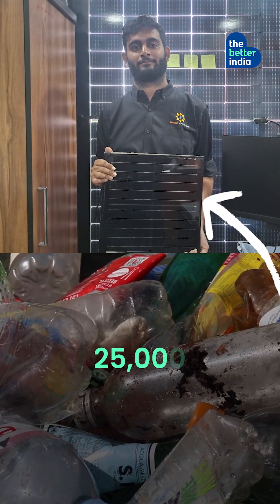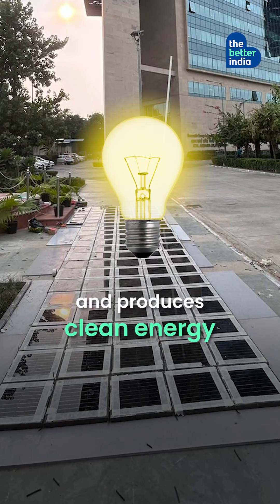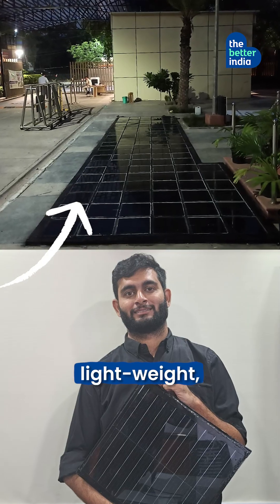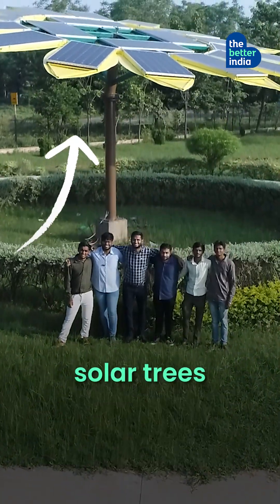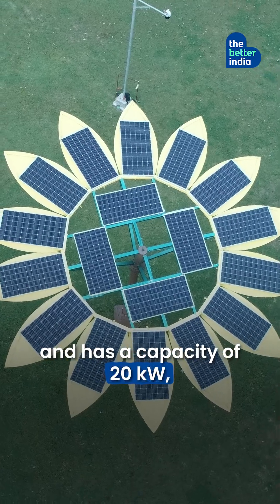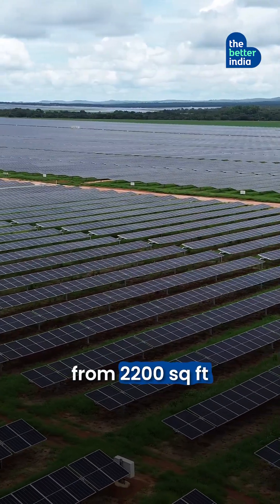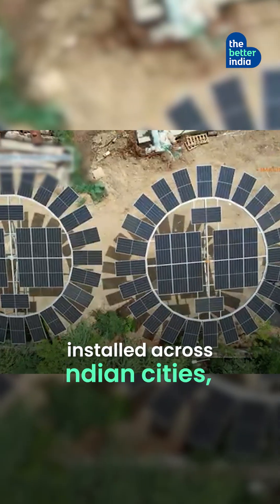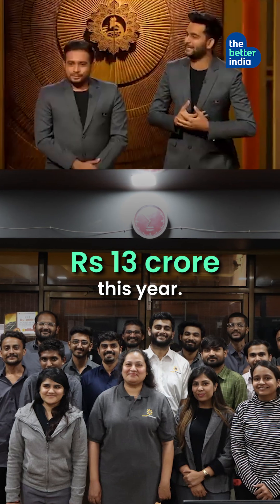This Guy Is Turning Plastic Waste Into Solar Trees!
Gujarat’s Shani Pandya is turning single-use plastic into carbon-negative solar tiles—a game-changer for clean energy!

His solar trees need just 2 sq ft and power entire homes.

[Carbon-negative technology, Clean energy solutions, Shani Pandya, Gujarat, Solar trees Space-saving energy, Sustainable Startups of India]